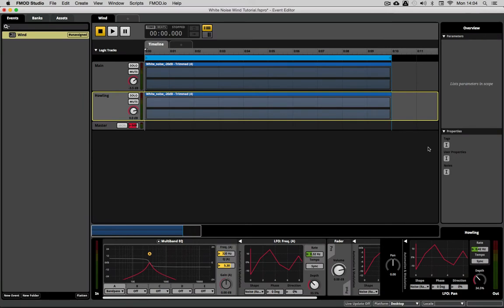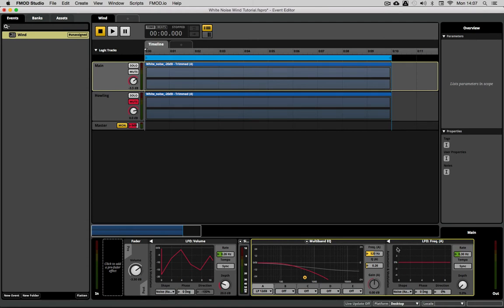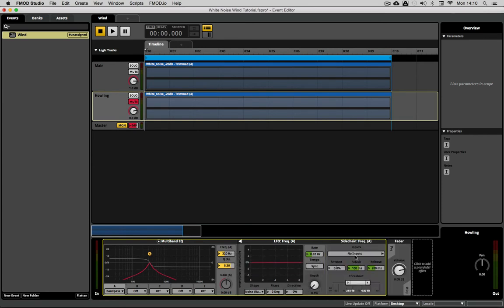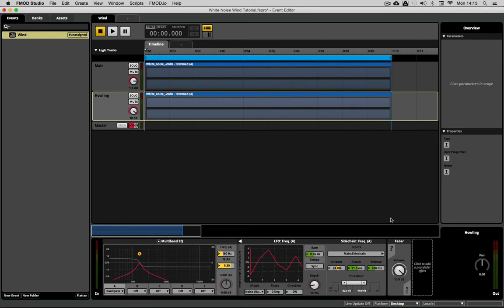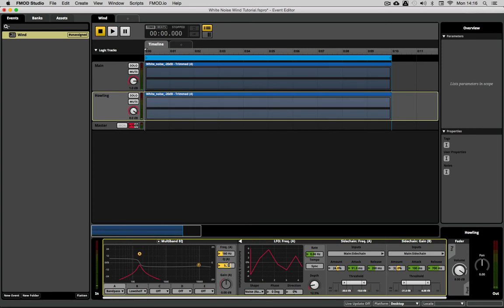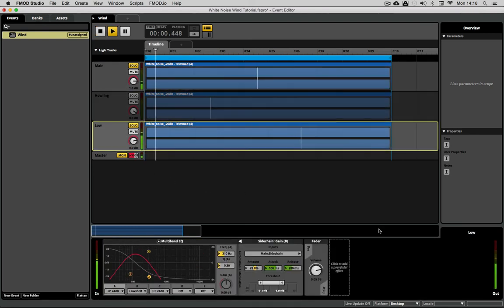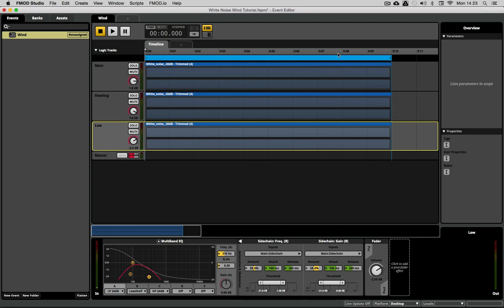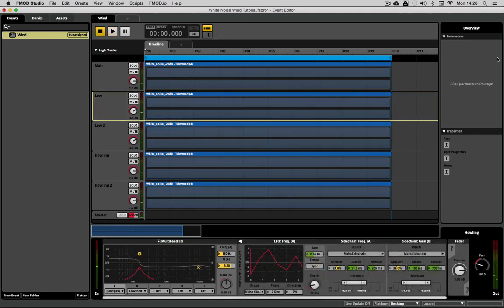Designing Wind with FMOD's LFOs - Part 2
This is the second part of a tutorial series about designing wind with just white noise and FMOD's LFO modulation.  In this episode I look at using sidechains to make the model more sophisticated and realistic.